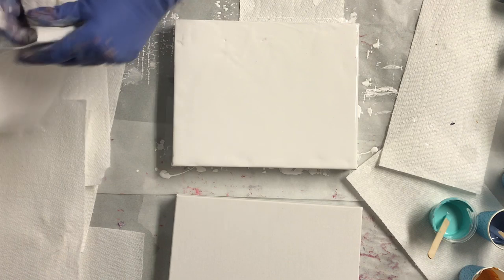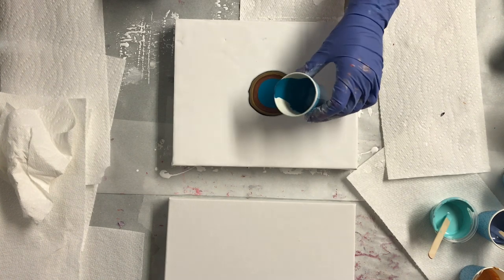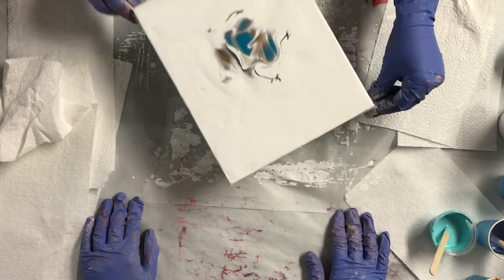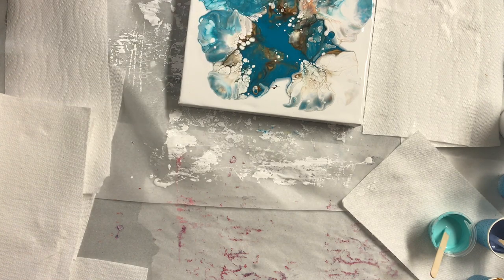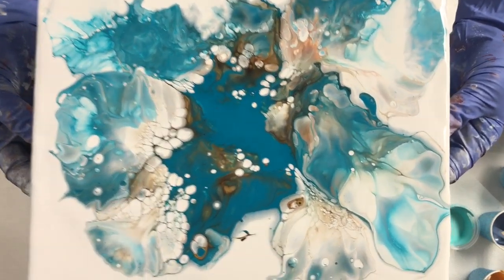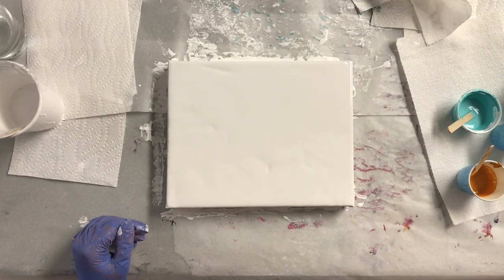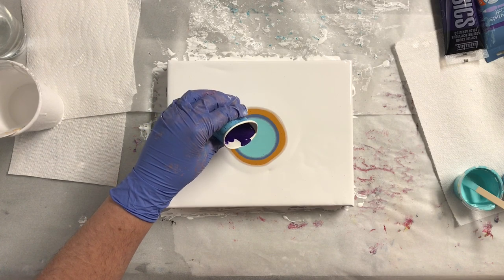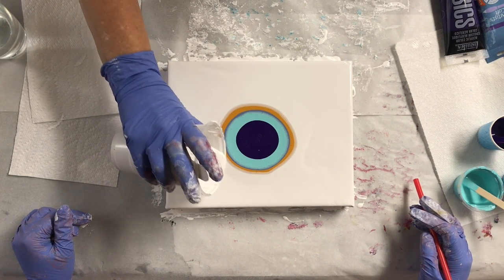(198) Puddle Pour and Air Swipe Acrylic Fluid Painting with Megan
Puddle Pour and Air Swipe Acrylic Fluid Painting with Megan
A Fun Painting night with my Daughter in Law
Her daughter also painted earlier but I wasn't able to record it, so I showed it in the end of the video.

Some Ingredients used in this video are toxic

                        MY SISTERS
They are artists and are always an inspiration to me and we
are having the time of our lives.

Pouring Medium - Flood Floetrol, Water

NEW RECIPE
Pouring Medium Recipe 1 part pouring medium or floetrol, 4 parts Paint
It should be real creamy
Then add water till you get the right consistency
Runs in a stream off the stick
Add Silicone or Coconut Milk Serum or whatever you use.

- to Purchase my work or to commission me

Take Care
Susan King